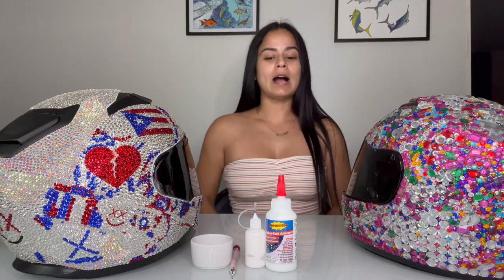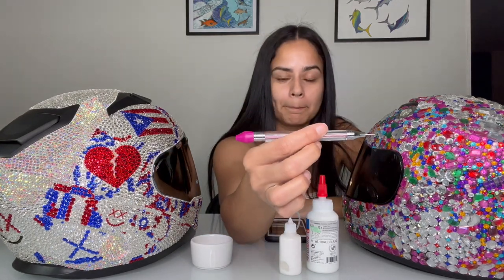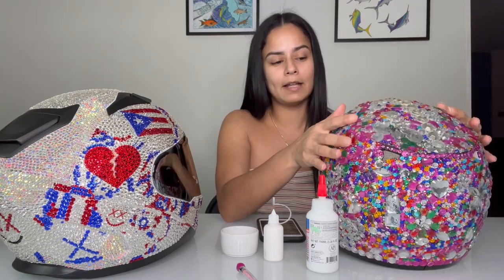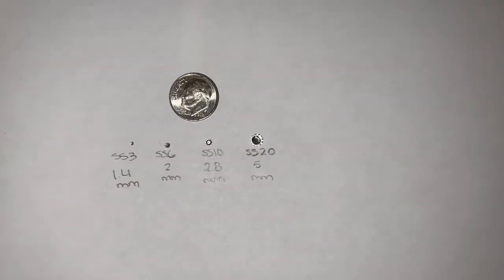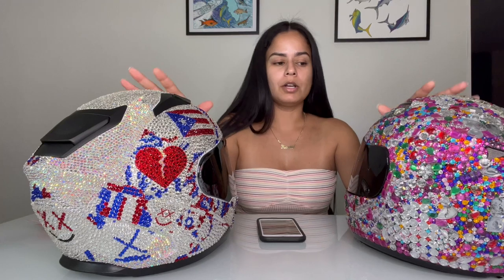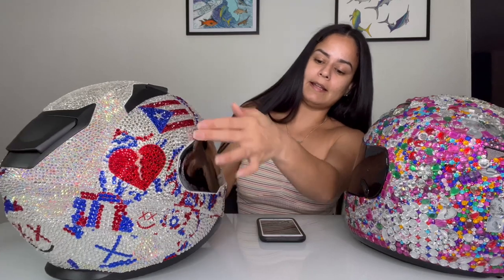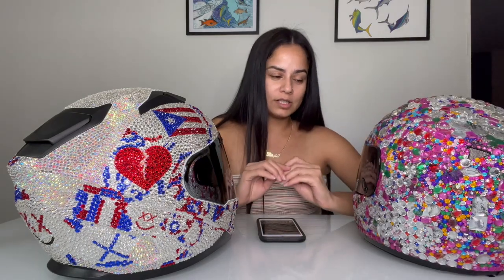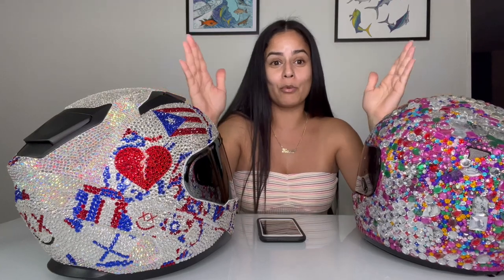Bedazzled Motorcycle Helmet Tutorial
In this video i explain the materials i use to bedazzle my helmet.